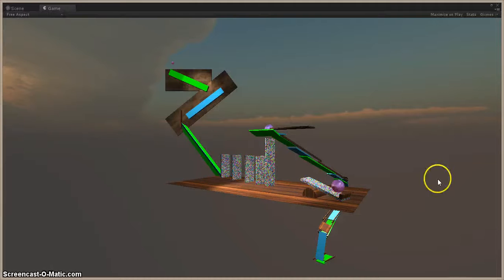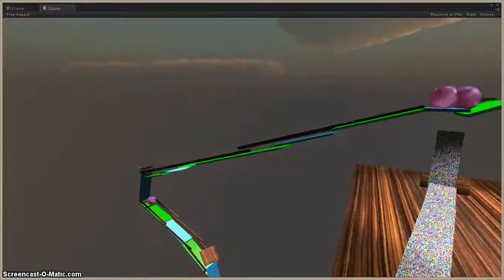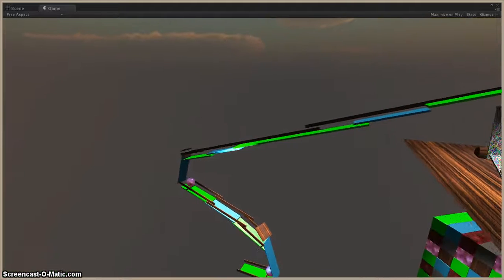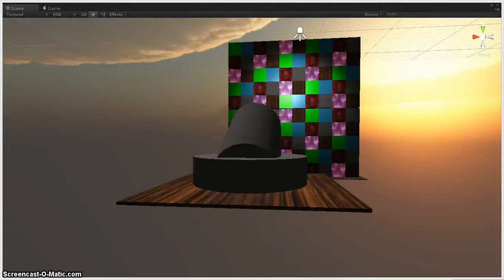Rube Goldberg machine built in Unity.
A Rube Goldberg machine built in Unity showcasing the engine's physics abilities.